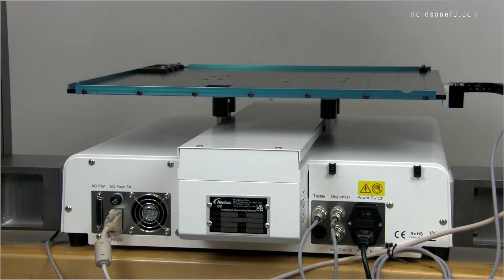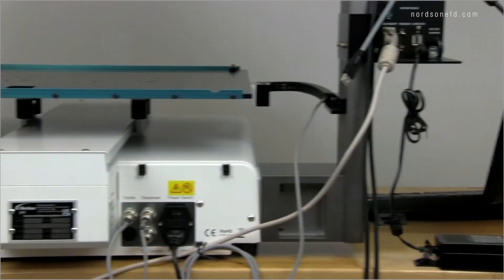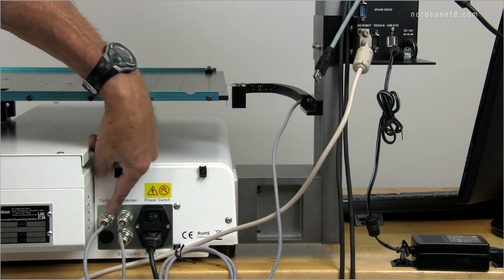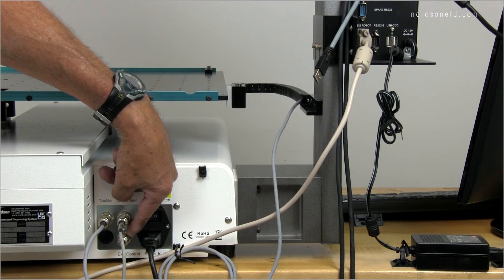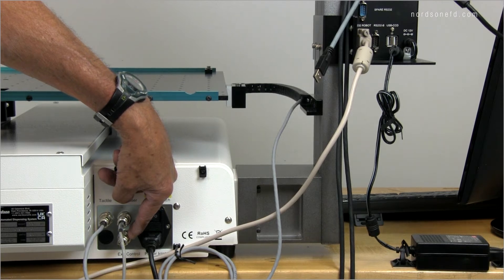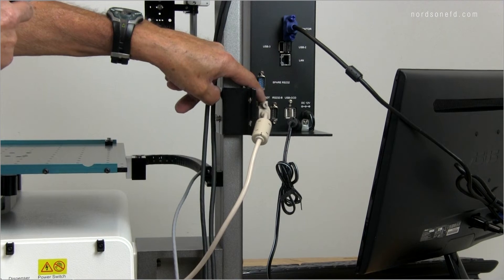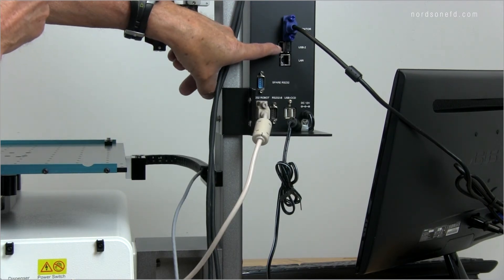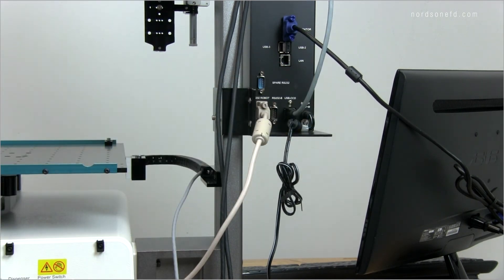Automated Dispensing Systems (j): How to Plug in Cables and Connectors - Nordson EFD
Instructions on how to plug in cables and connectors.